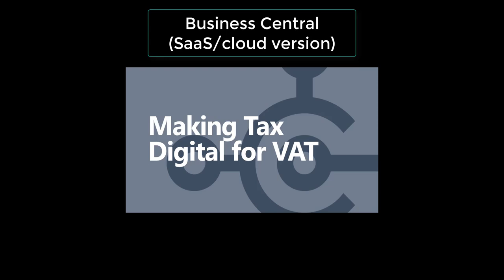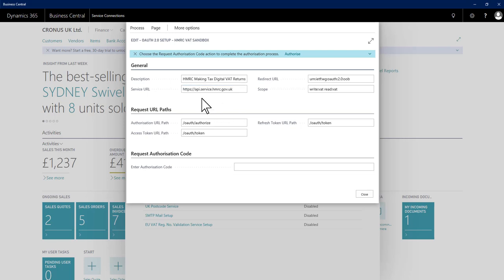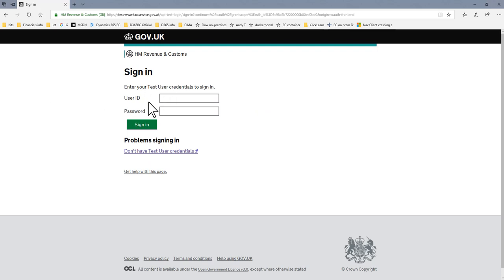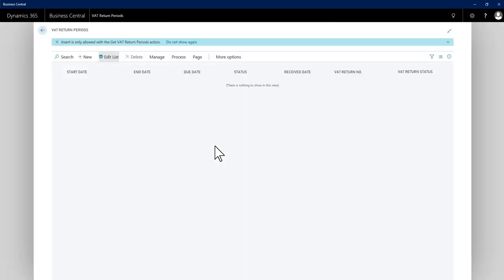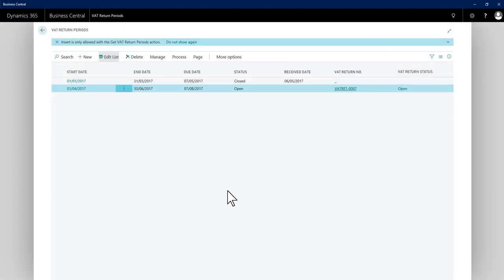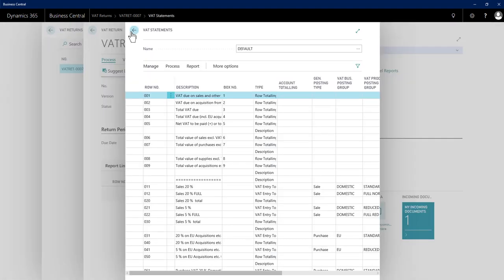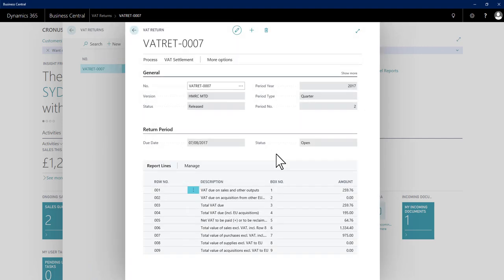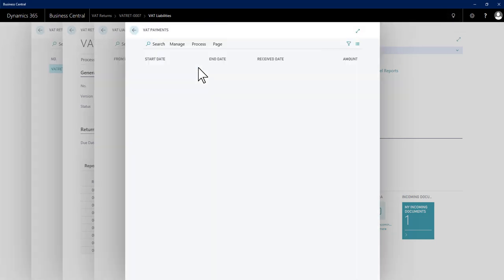Making Tax Digital for VAT in Business Central (on SaaS /using the Web Client)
This video takes a look at the Making Tax Digital for VAT ( MTDfV MTD ) functionality in Microsoft Dynamics 365 Business Central MSDYN365BC (on SaaS /using the Web Client). We have a further unlisted video showing this process in the on-premises version of NAV / BC available to our customers, along with a detailed booklet covering the setup and how to use the functionality that the API gives you, please ask your account manager for a copy.
We offer specific training courses on this and other business applications, for more information please